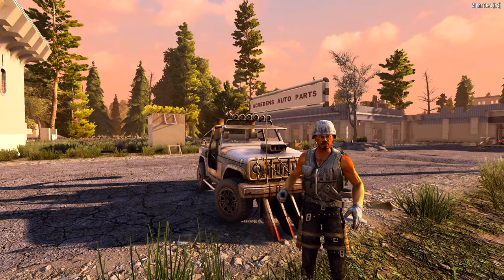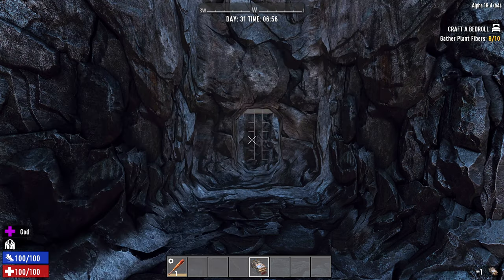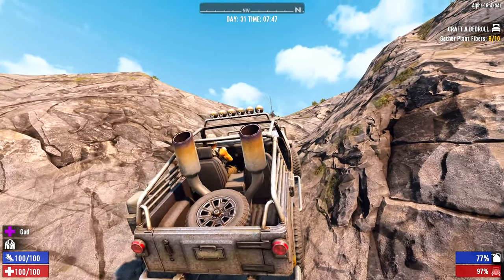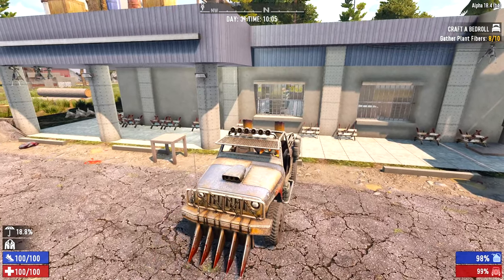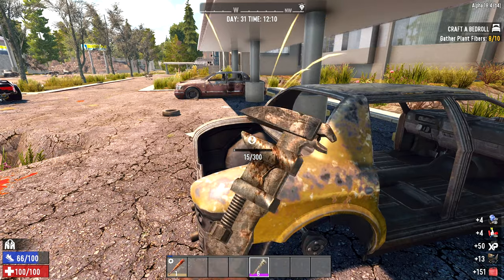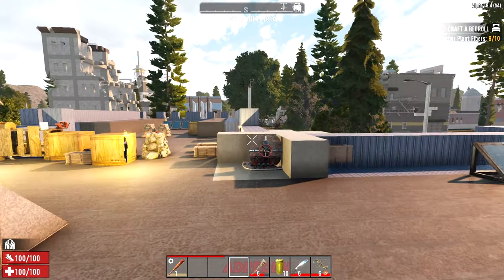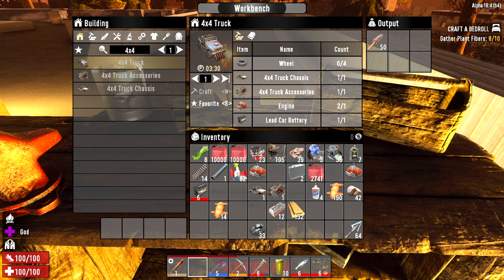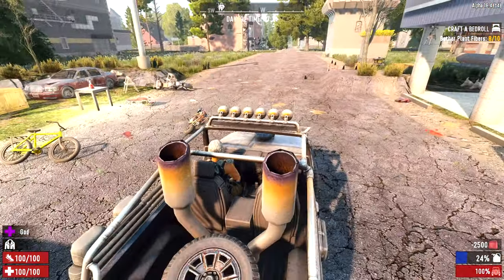4x4 Truck Guide - 7 Days to Die - Alpha 18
How to use, and craft the 4x4.
First we see the controls of the 4x4.
Then we look at its menu system.
We look a little at where to find the schematics and loot the things to craft one.
Mostly car related buildings
At the end we craft the 4x4.

Good Luck survivor :)

MOAR 7DAYSTODIE VIDEOS